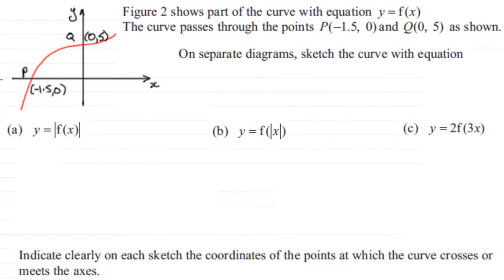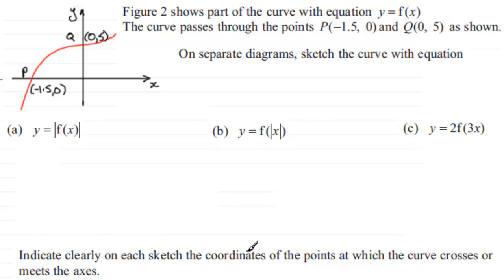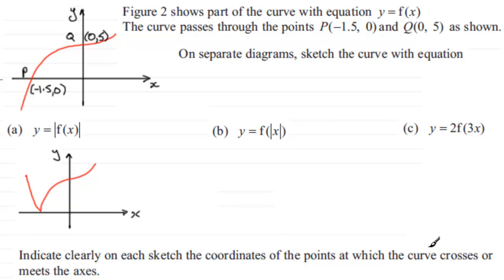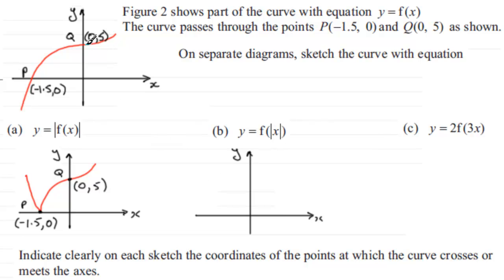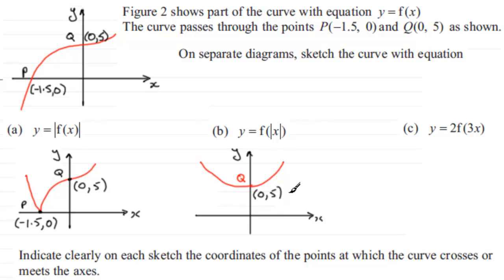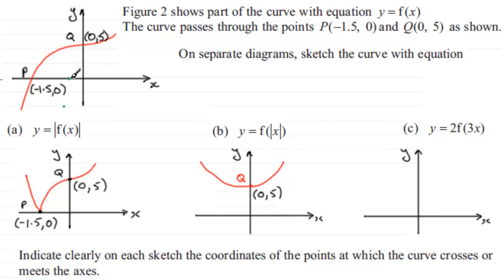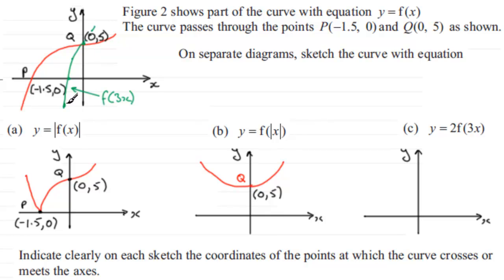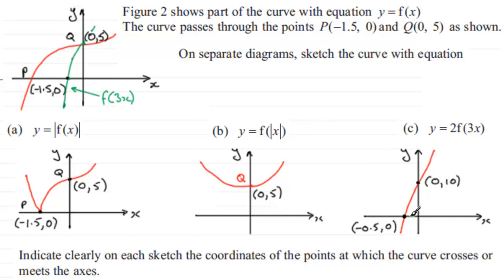Transformations of graphs (mod types) : C3 Edexcel June 2012 Q4 : ExamSolutions Maths Tutorials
to see other questions in this paper, index, playlists and more maths videos on transformation graphs and other maths topics.